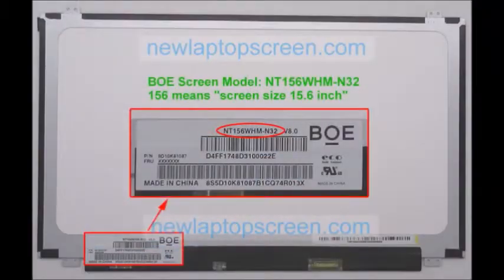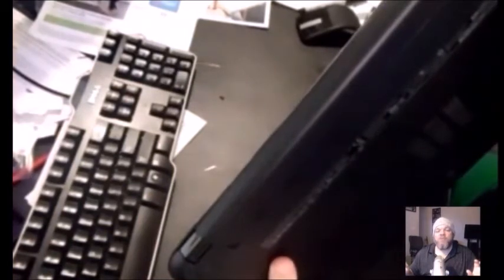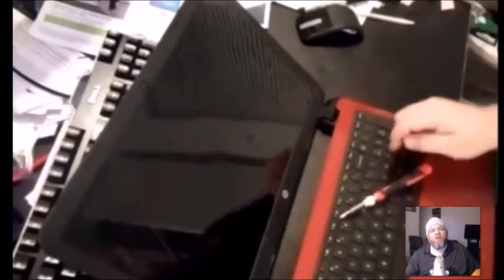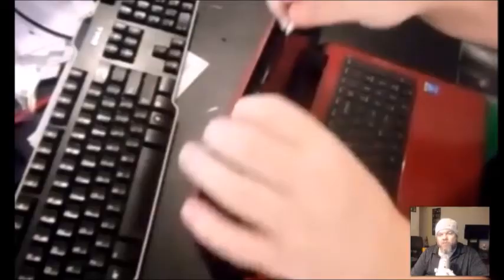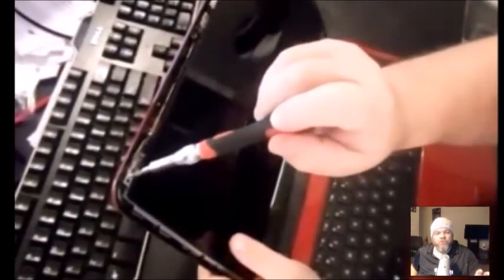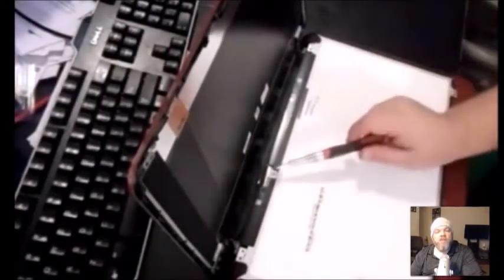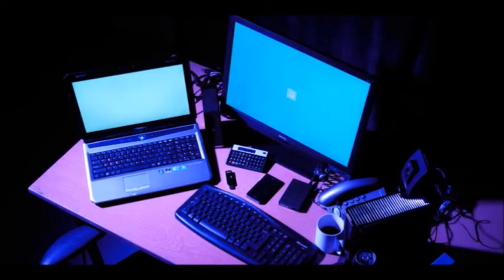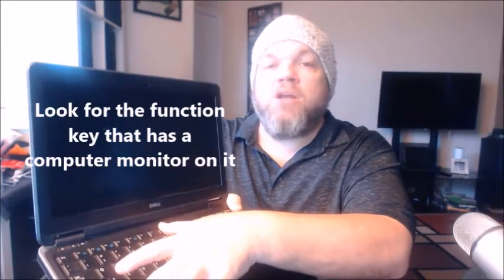How Replace FIX Broken Alienware Laptop Screen (M15 X17 Area R2 13R3 M17 15 14 51M X14 X15 M17 LCD)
Video will show you how to replace a broken LCD Screen on an Alienware laptop.